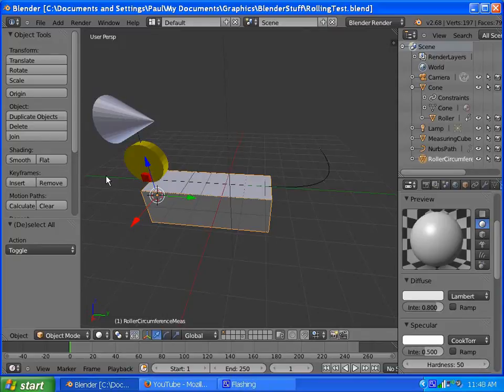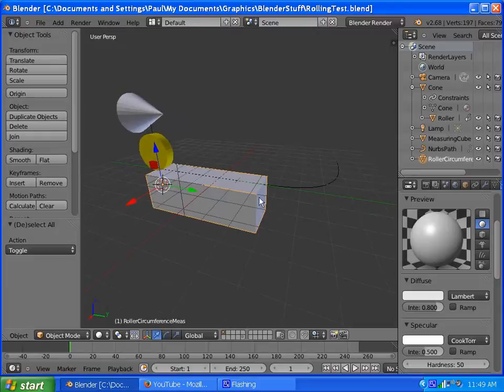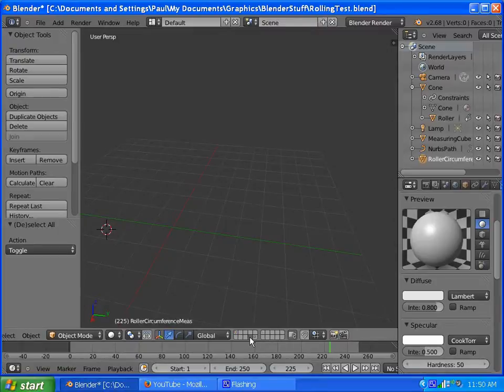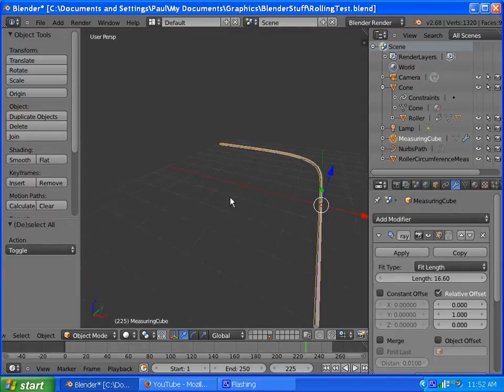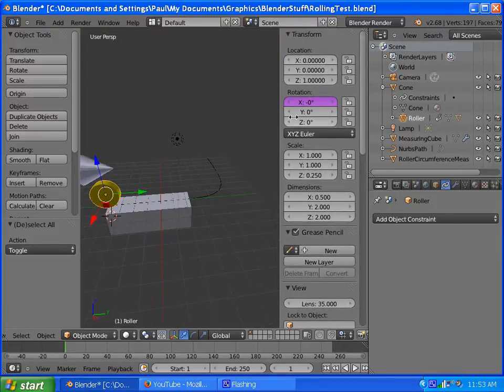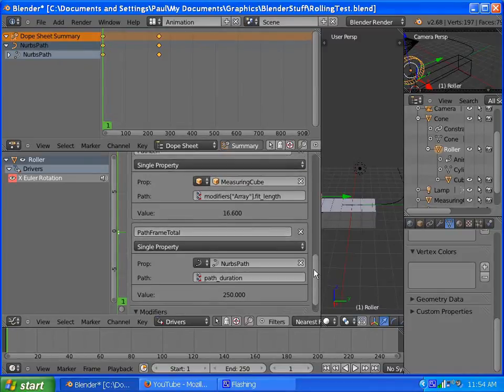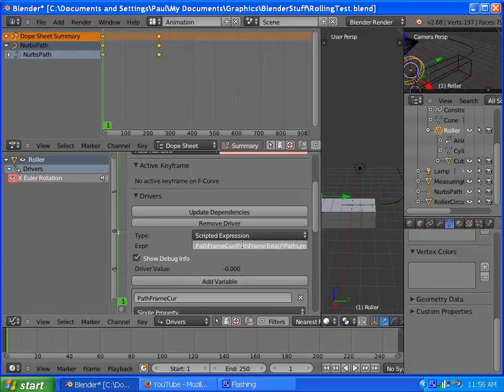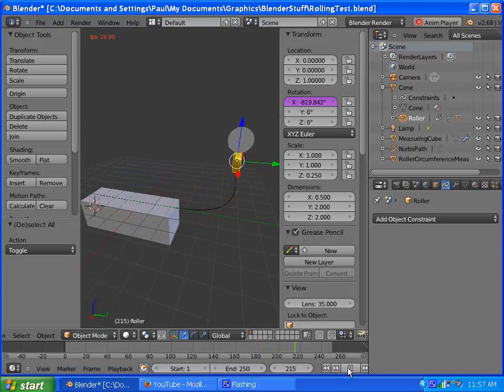Wheel rolling on path in Blender 2.68 using drivers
An overview of how to make a wheel roll the correct number of turns as it moves along a path by using drivers. Unlike methods that use object transforms, this one works correctly with a path that goes in _ANY_ direction.

Hopefully I'm not too mumbly and you can figure out what I just explained.

Oh- one more thing to keep in mind... Under driver scripts in Blender 2.68, rotation apparently is always handled in _radians_ despite world settings for unit display. However units of rotation for that object are displayed as degrees.

And this is the other video I mentioned where I was trying to figure stuff out:

And another video where I was pulling hair because the thing that was supposed to turn stopped when the path changed direction:
(Not really a bug though, just something not entirely clear to noobs like myself.)